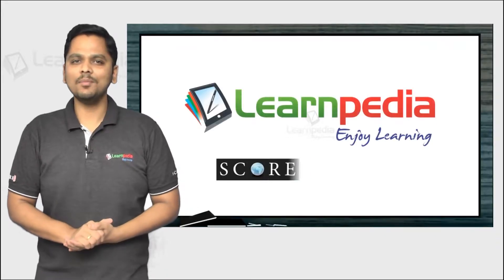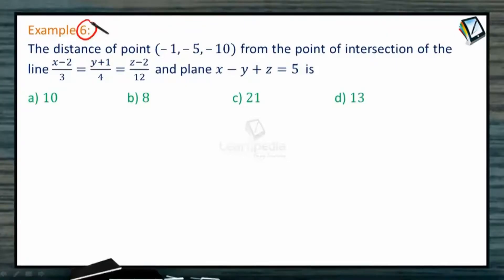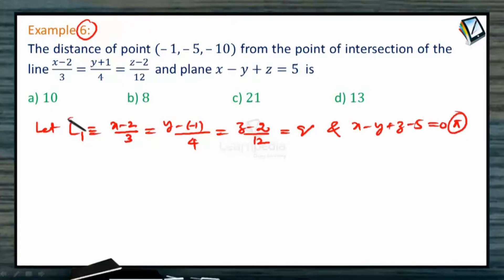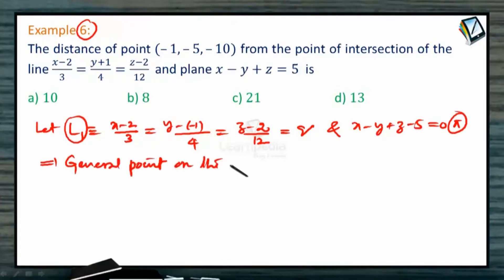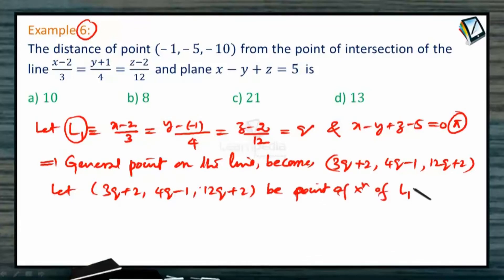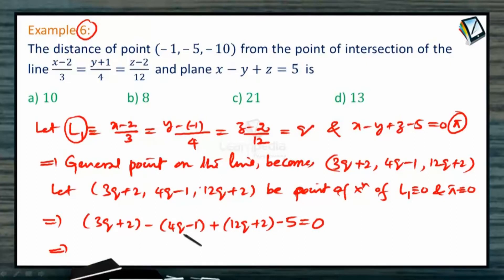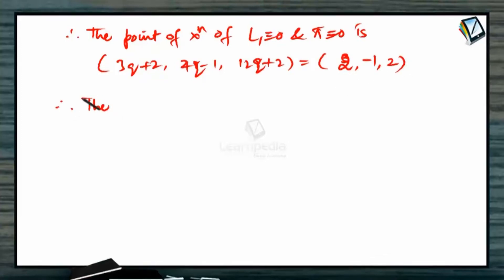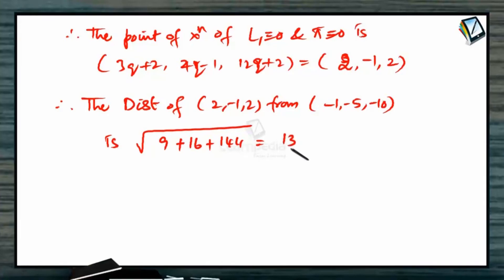Lines and Planes explained in a simple manner with an actual solved 2017 JEE Question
Lines and Planes explained in a simple manner with an actual solved 2017 JEE Question. JEE Maths XII 3D Geometry

Angle between line and plane
(1)  Cartesian form : The angle θ between the line (x-α)/l=(y-β)/m=(z-γ)/n, and the plane
 ax+by+cz+d=0 ,is given by sin⁡〖θ= (al+bm +cn)/(√((a^2+b^2+c^2 ) )  √((l^2+m^2+n^2 ) ))〗  .
  (i) The line is perpendicular to the plane if and only if a/l=b/m=c/n.
 (ii)The line is parallel to the plane if and only if al+bm+cn =0  .
 (iii) The line lies in the plane if and only if al+bm+cn =0   and aα+bβ+cγ+d=0.
(2)  Vector form : If θ is the angle between a line r=(a+λb)  and the plane r.n=d, then
 sin⁡〖θ= (b.n)/|b||n| 〗.
(i)  Condition of perpendicularity : If the line is perpendicular to the plane, then it is parallel to the normal to the plane. Therefore b and n are parallel.
 So, b×n=0  or  b=λ n for some scalar λ.

(ii)  Condition of parallelism : If the line is parallel to the plane, then it is perpendicular to the normal to the plane. Therefore b and n are perpendicular. So, b.n = 0.
(iii)  If the line r=a+λ b     lies in the plane r.n = d, then (i) b.n = 0 and (ii) a.n = d